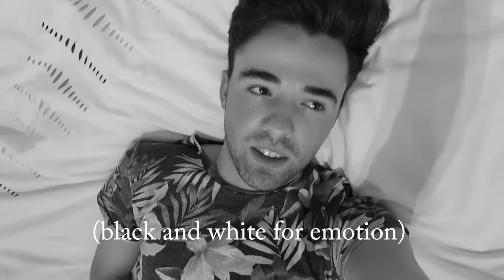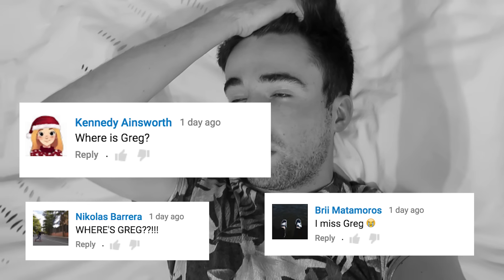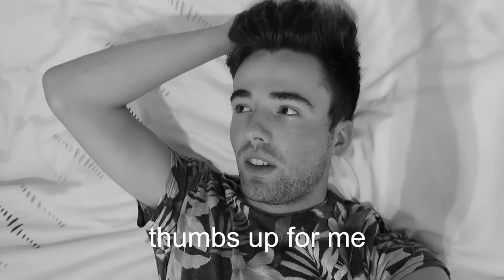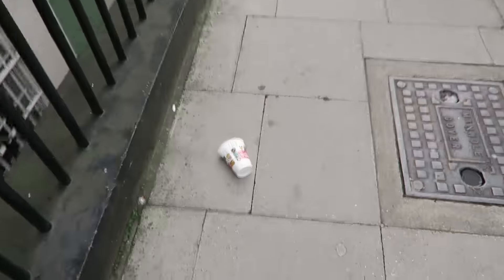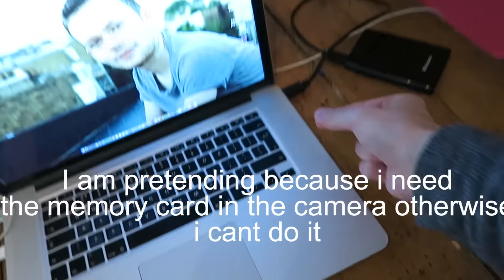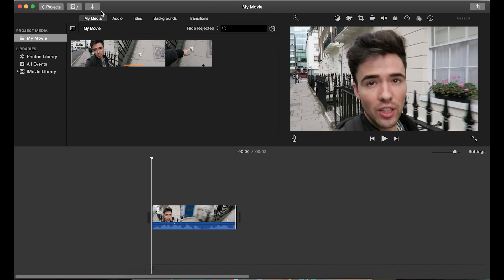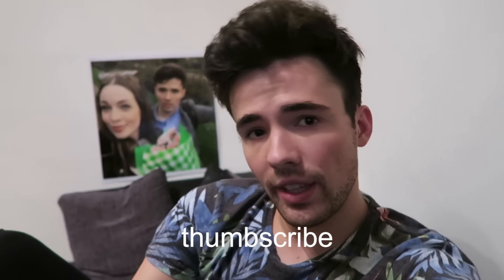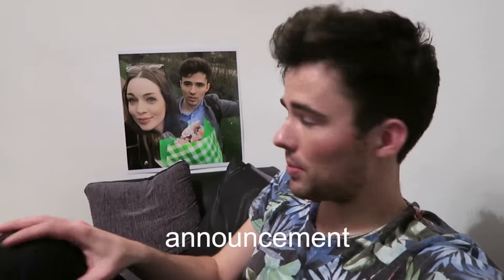Vlogvember 26 - HOW TO VLOG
Lots of people ask me about my creative process... so here it is.